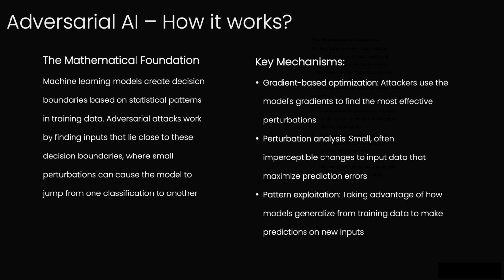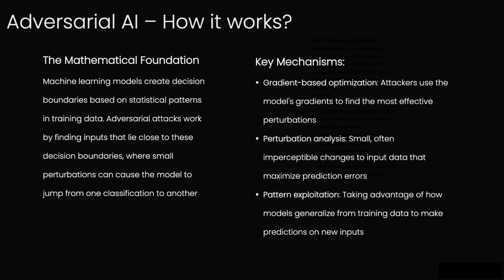Adversarial AI: Emerging threat in Cybersecurity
Quick introduction to the concept of Adversarial AI - What is it and how it works.

00:00 Intro
0017 Adversarial AI definition
02:00 - How Adversarial AI works

Follow the channel to get notification on any new video upload!